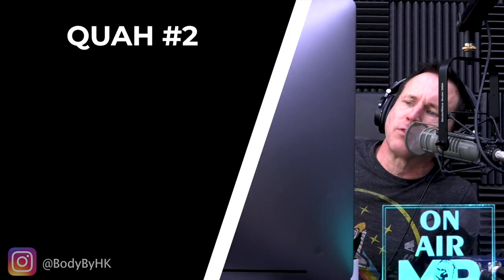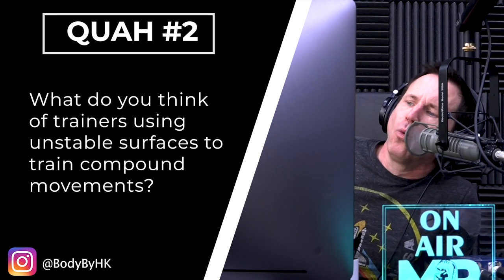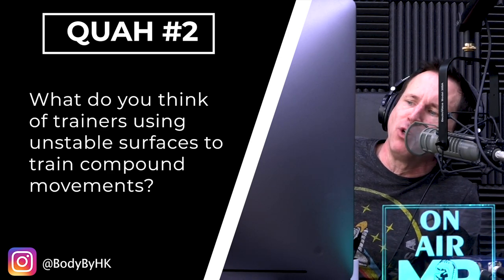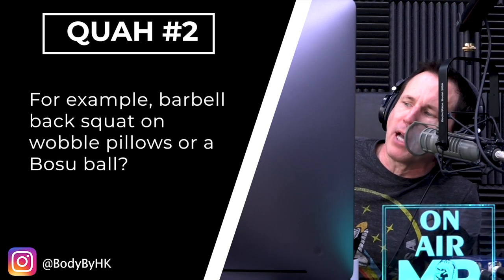The Pros & Cons of Training on Unstable Surfaces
In this QUAH Sal, Adam, & Justin answer the question “What do you think of trainers who are using unstable surfaces to train compound movements? For example, barbell back squat on wobble pillows? Or a Bosu ball?"